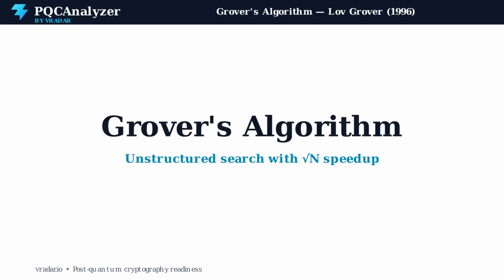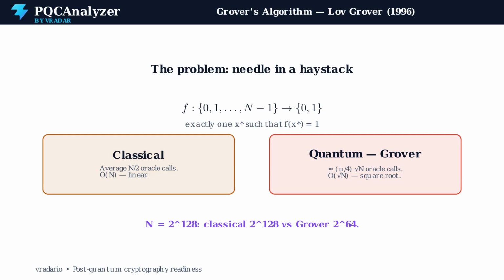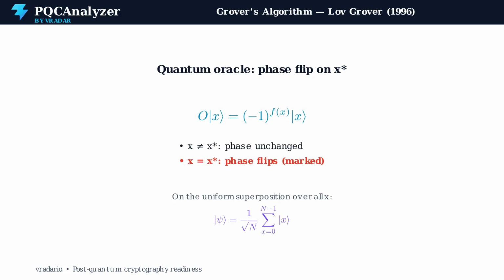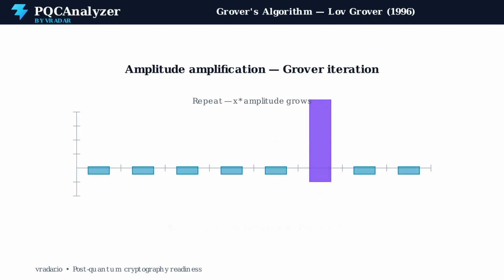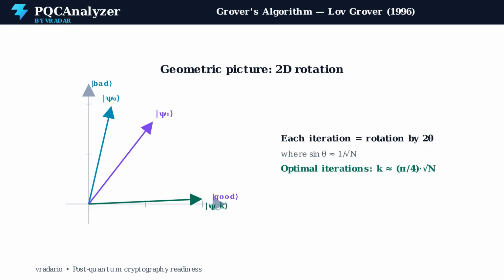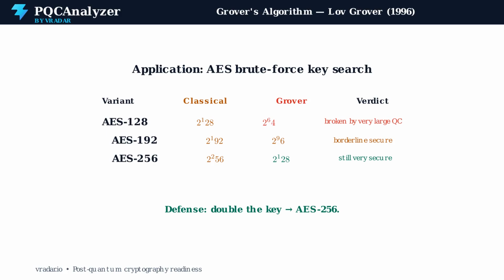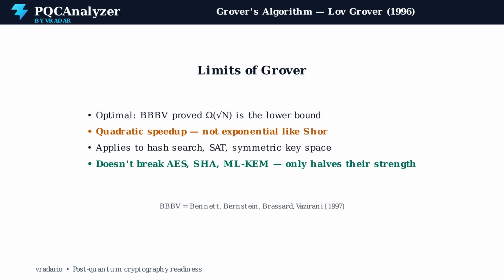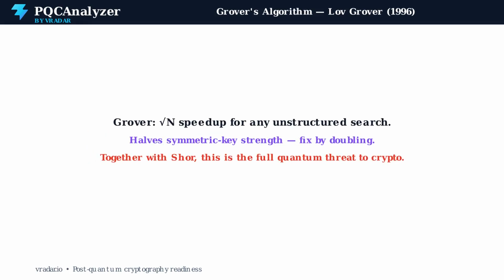PQCAnalyzer — Episode 09: Grover's Algorithm — Quantum Search Speedup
Grover's algorithm is less catastrophic than Shor, but still forces the symmetric and hash communities to roughly double their key sizes.

In this episode:
• Grover (1996): searching an unstructured space of N items in O(√N) instead of O(N)
• Impact on AES: AES-128 drops to 64 effective bits, AES-256 to 128 effective bits
• Impact on hashes: SHA-256 collision resistance drops to 128-bit, SHA-384 to 192-bit
• This is why NIST recommends a minimum of AES-256-GCM and SHA-384 for systems that need to be safe past 2030
• Shor vs Grover: Shor demolishes, Grover only weakens — but both are reasons to inventory crypto assets today

📺 Playlist: PQCAnalyzer — Post-Quantum Cryptography (English)

PQCAnalyzer is an enterprise PQC readiness tool — it scans your infrastructure (TLS, SSH, VPN, source code, pcap), inventories the cryptography in use, and generates a migration roadmap toward FIPS 203 / 204 / 205.